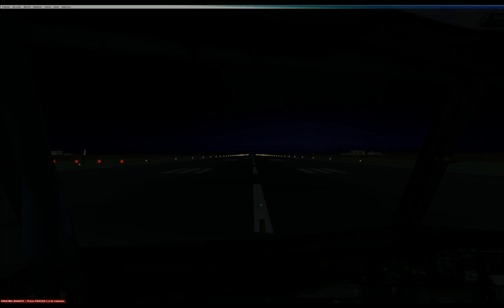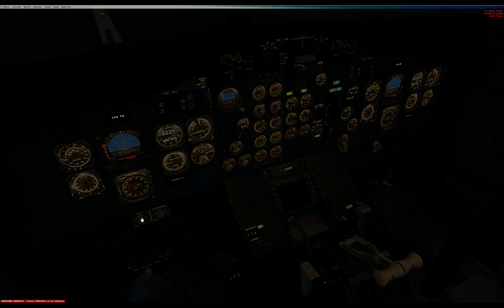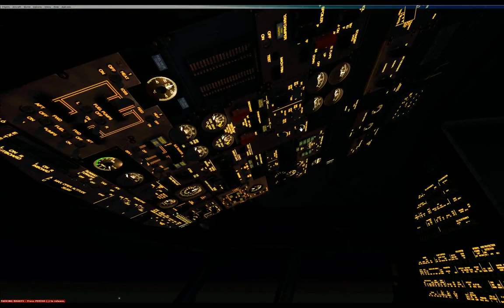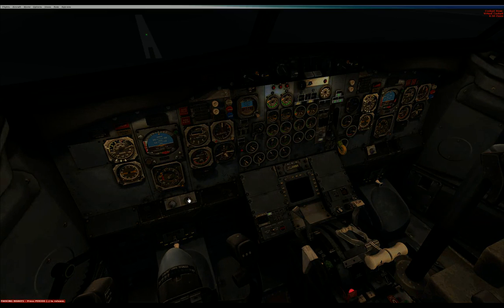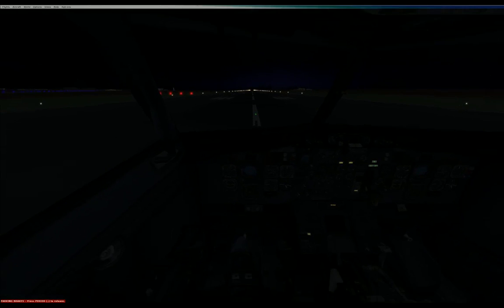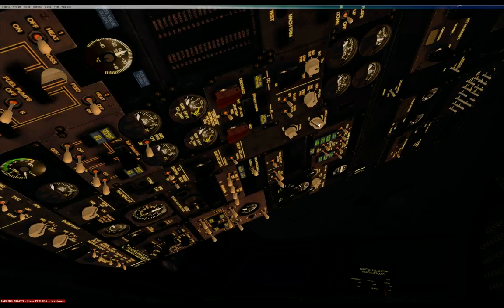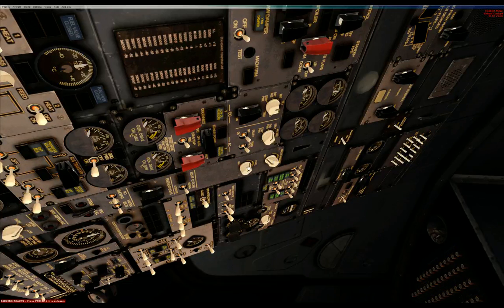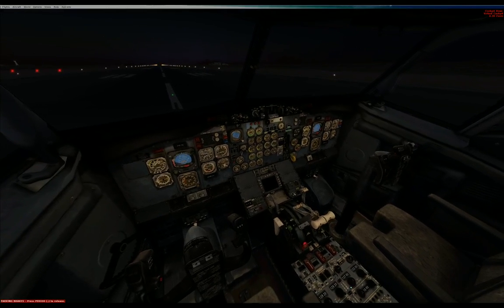MilViz DX11 Night Lighting Demo (available for the B732C)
Works in FSX's DX9 and DX10 modes with a DX11 compatible GPU. Also works in P3D.

Video filmed by Diego, MilViz Project Lead